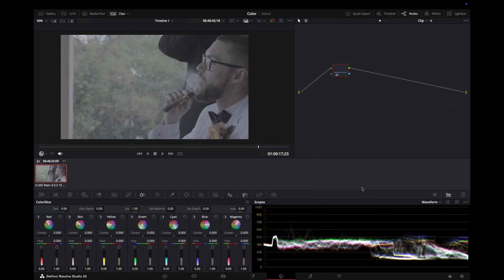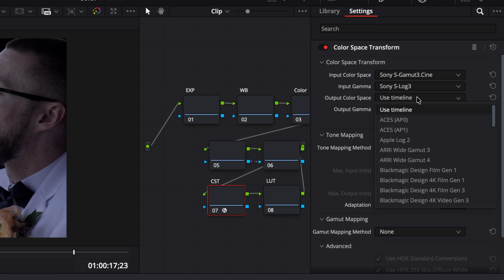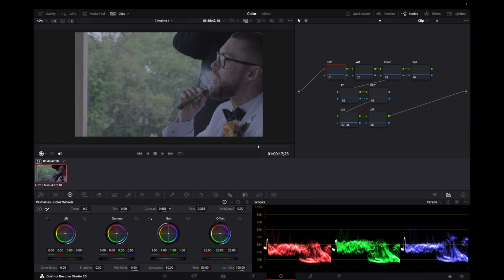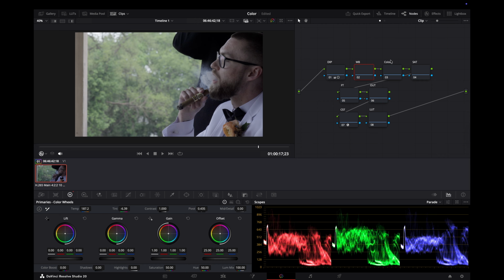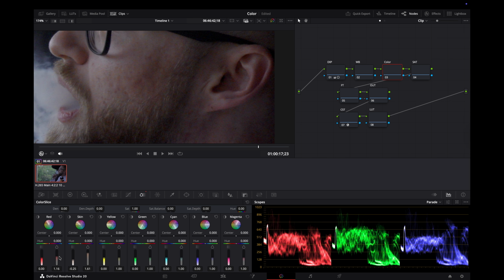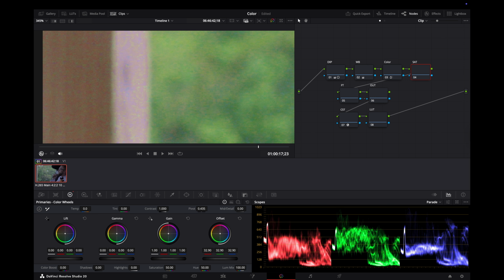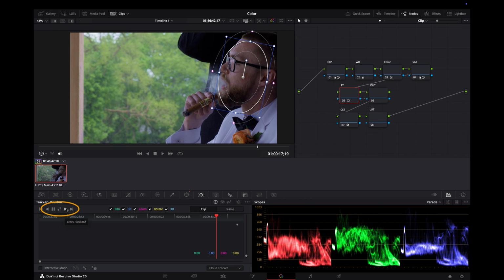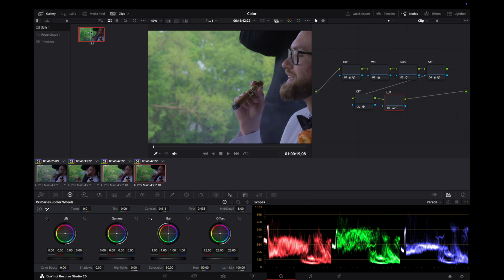How to Color 10x Faster in Davinci Resolve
In this video, I'll explain my process of color grading and the secrets to how I color grade. I have been coloring for a little less than a year, so I am no professional; this is just my process that I wanted to share.

0:00 Start
0:15 Building A Node Tree
2:41 Exposure
4:23 White Balance
4:49 Color
6:59 Saturation
8:26 Face Tracker
9:50 LUTs
10:25 Stills
11:05 End